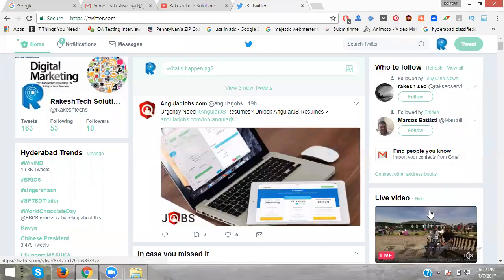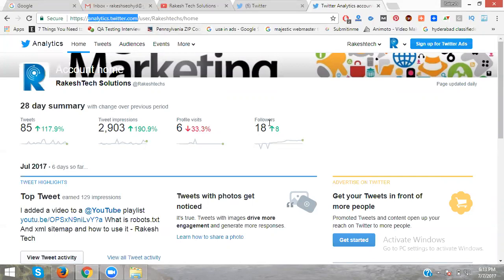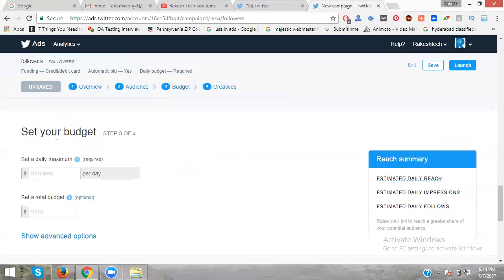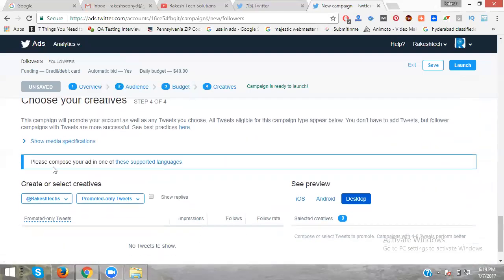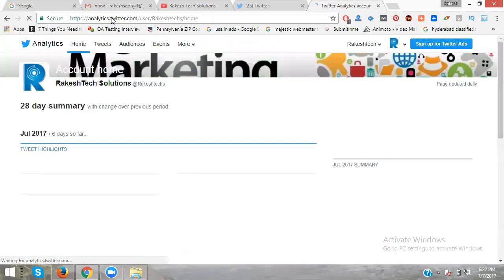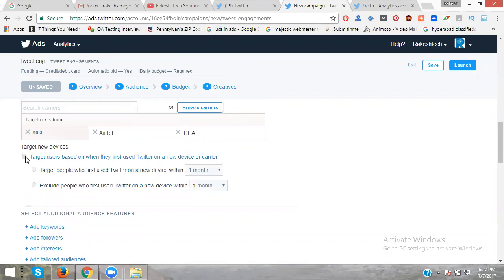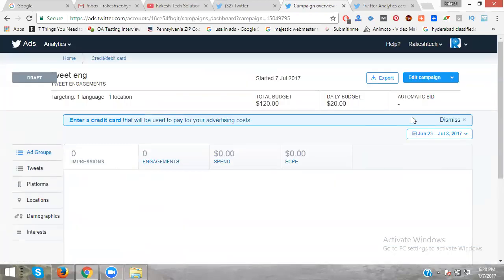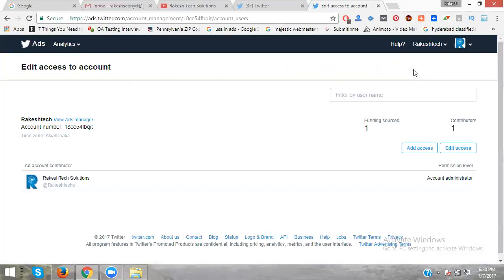Twitter Ads - How to Create a Twitter Ad Campaign Tutorials | A Guide To Twitter Ads - RTS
Twitter Ads - How to Create a Twitter Ad Campaign Tutorials | A Guide To Twitter Ads